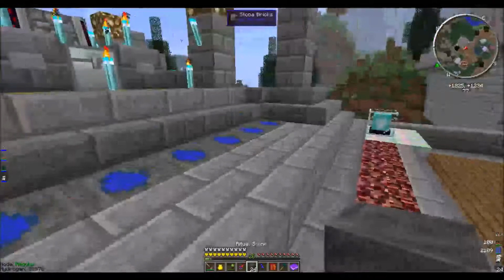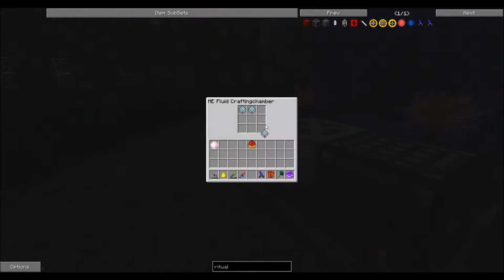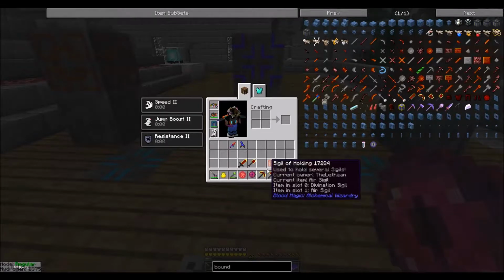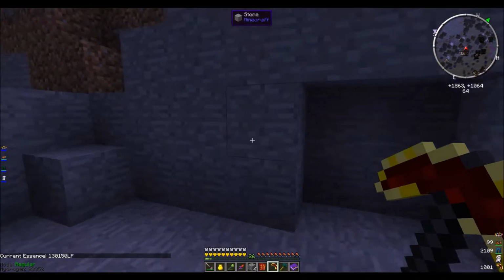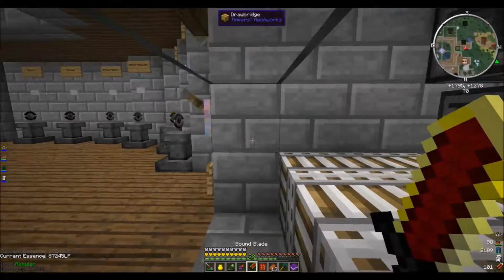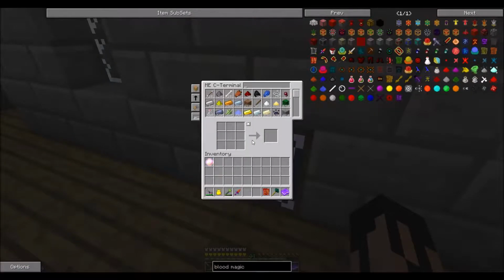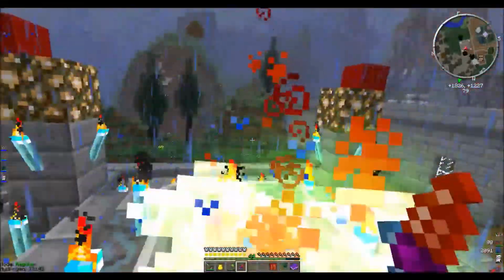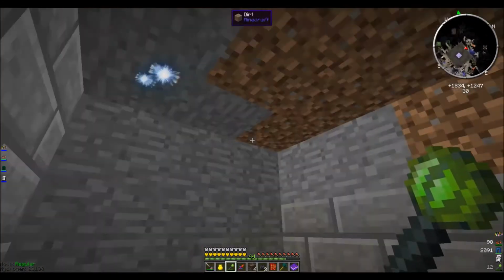Let's All Play TPPI Episode 38: Bloody Progress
In which our hero continues work on his blood magic altar and progression through the mod.